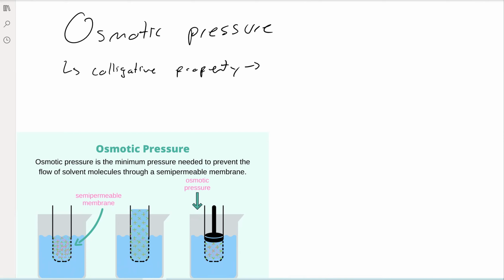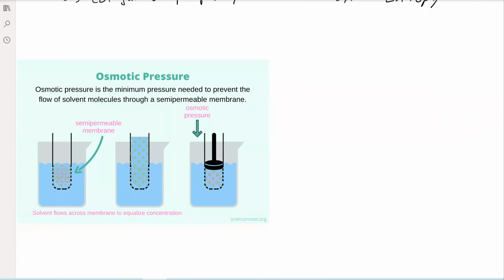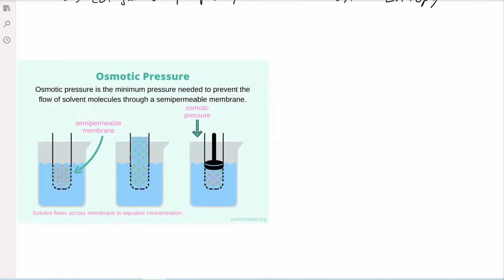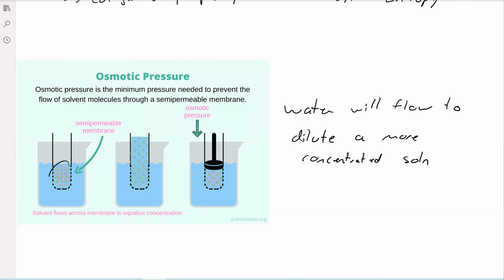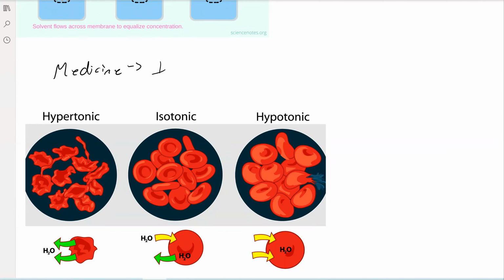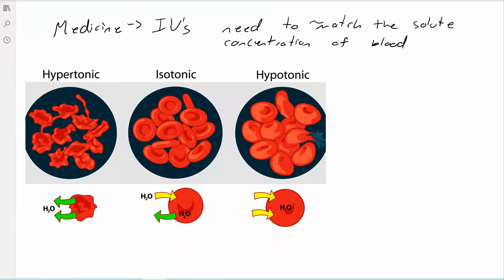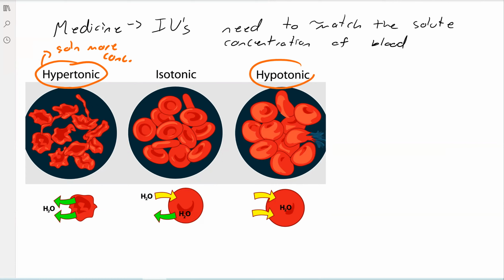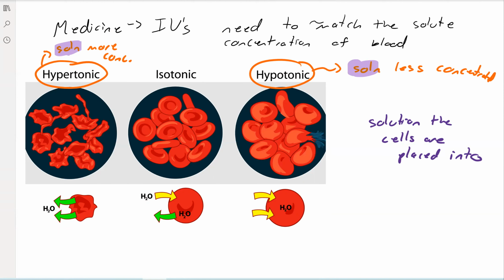CHEM100 14 13 Osmotic Pressure